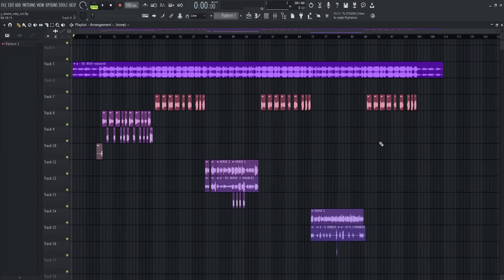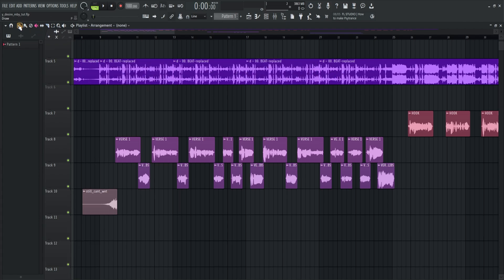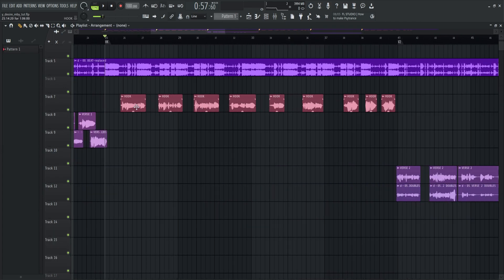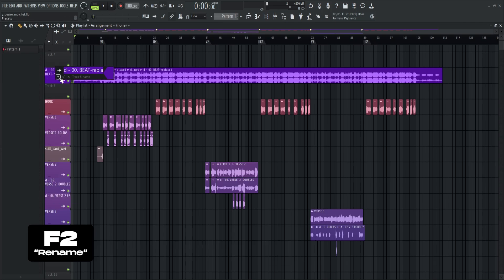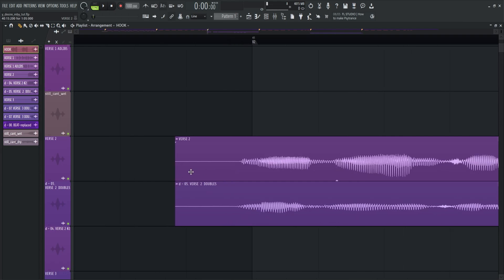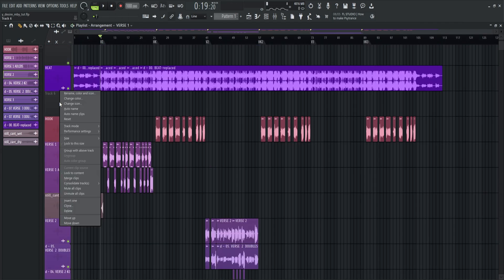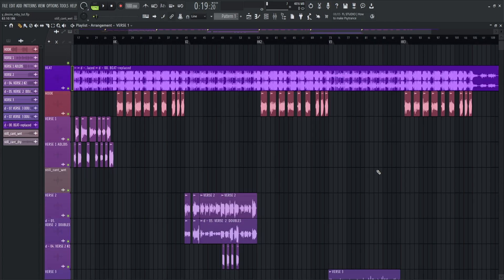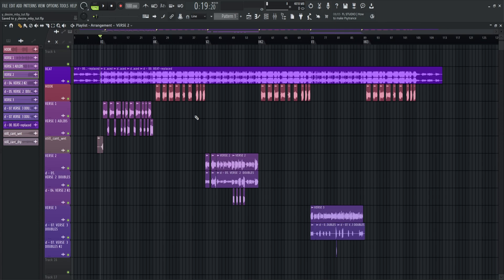Best FL Studio Shortcut Keys for Mixing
⚡Supercharge your mixing process by using some of my favorite FL Studio shortcut keys. ⚡

My Equipments:
Computer:
➡️ Asus TUF A15
Monitor:
➡️ Asus VG278Q
Audio Interface:
➡️ Solid State Logic - SSL 2+
Microphone:
➡️ Lewitt LCT 240 PRO (Main)
➡️ Audio-Technica AT2020 (Backup)
Studio Monitor:
➡️ Yamaha HS5
Headphone:
➡️ beyerdynamic DT 770 (Mixing)
➡️ Audio Technica ATH-M40x (Recording)
Keyboard:
➡️ ROG Strix Scope II
Mouse:
➡️ ROG Spatha X